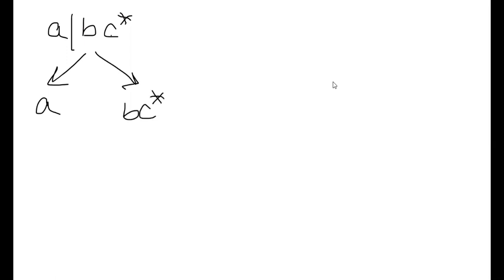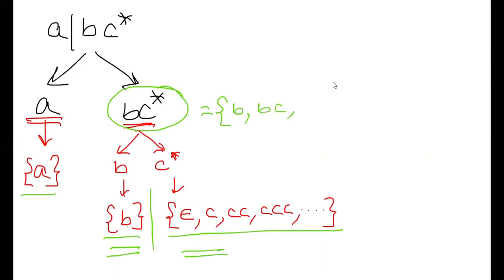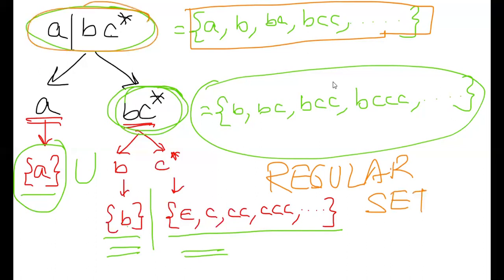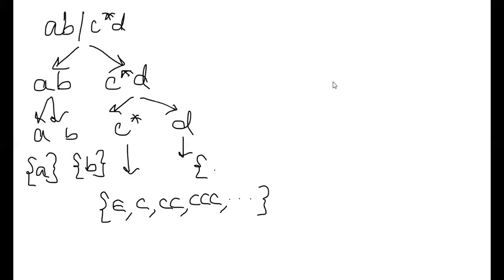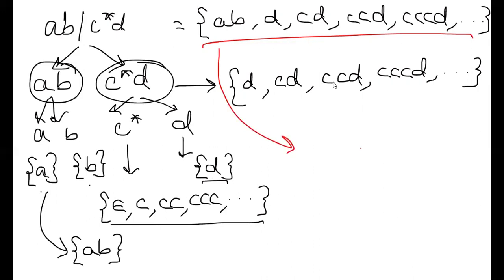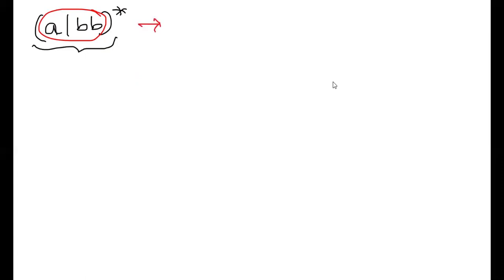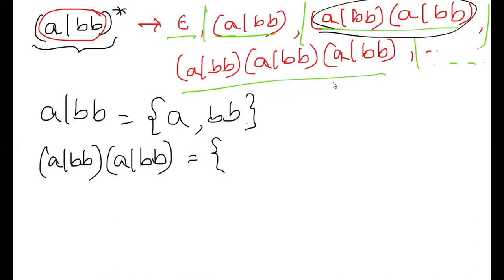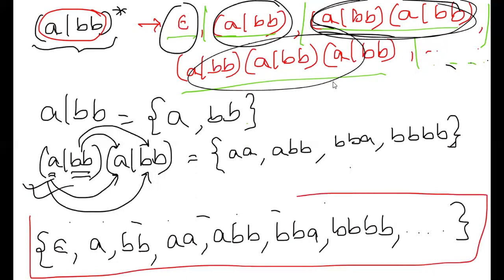Regular Expression 2